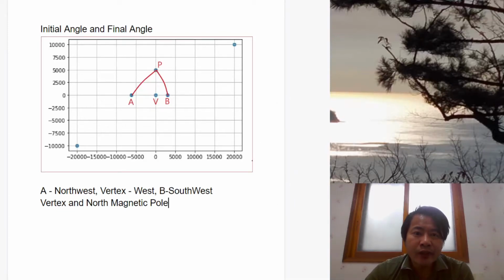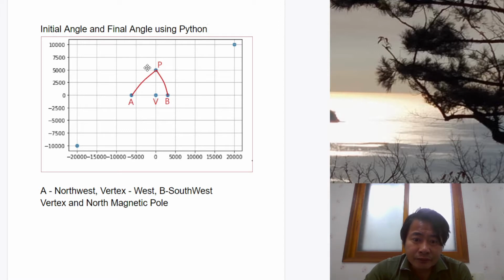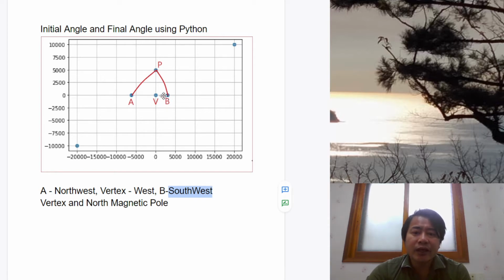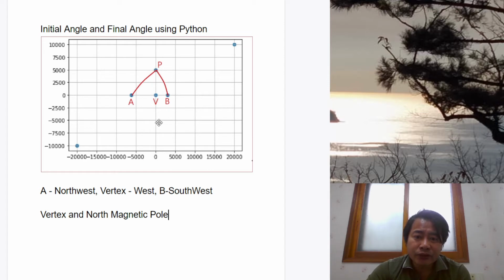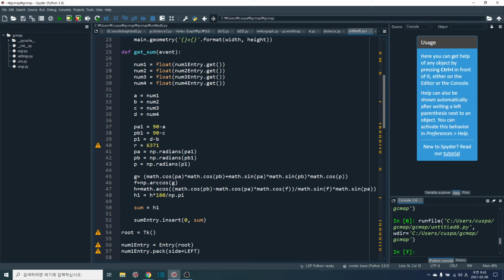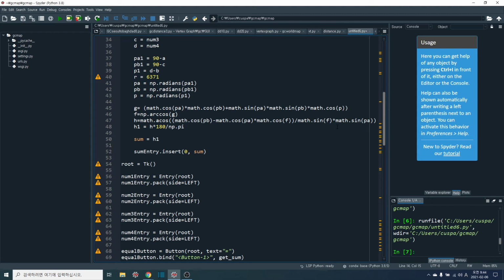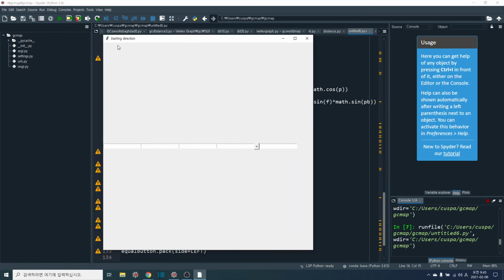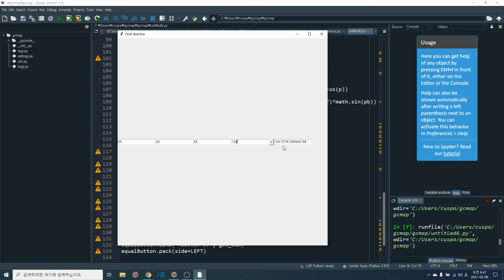Initial Angle and Final Angle using Python